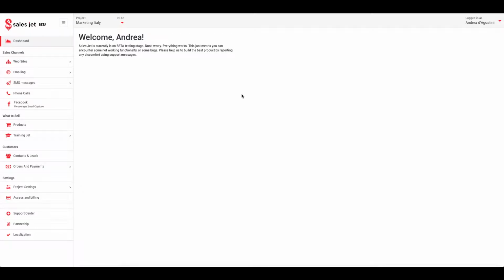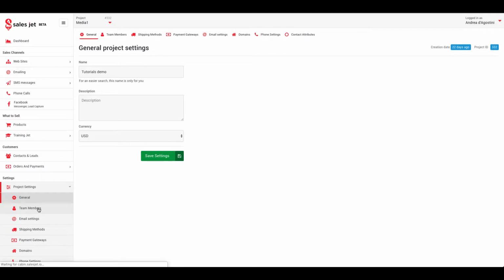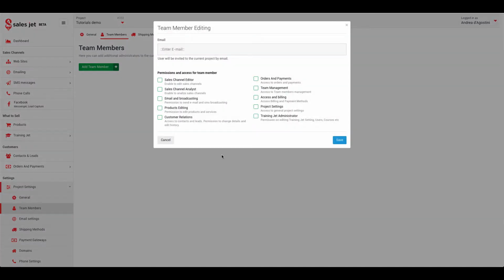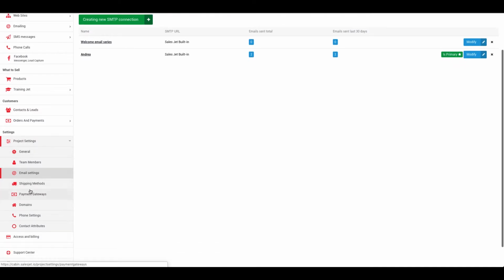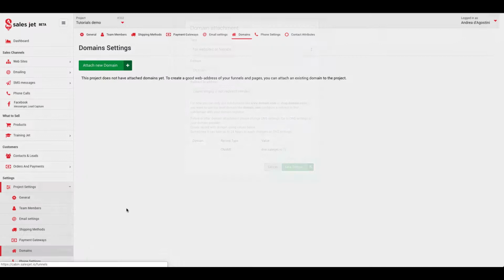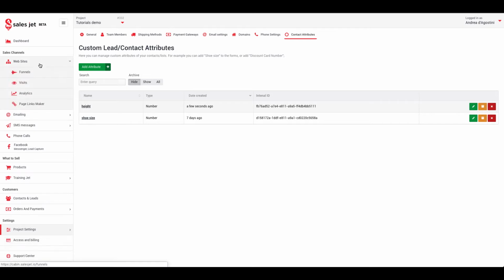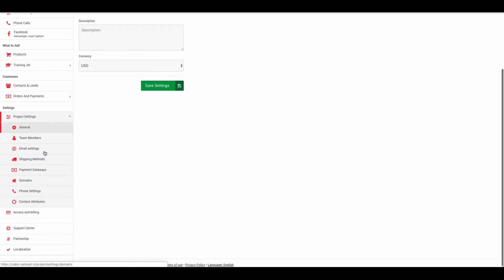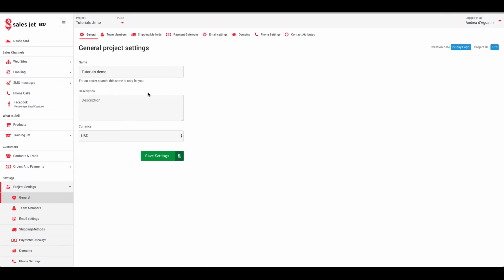Project Settings | SalesJet Tutorial